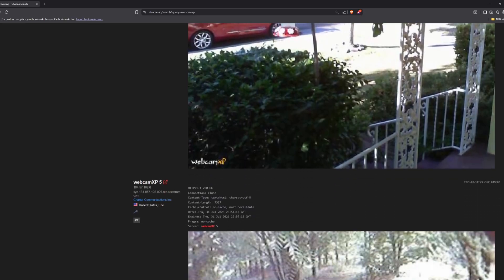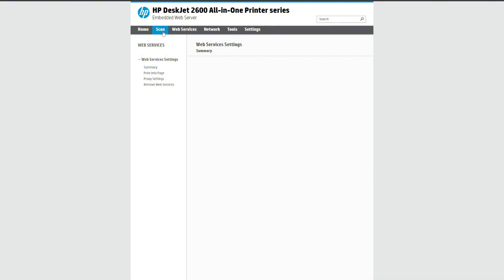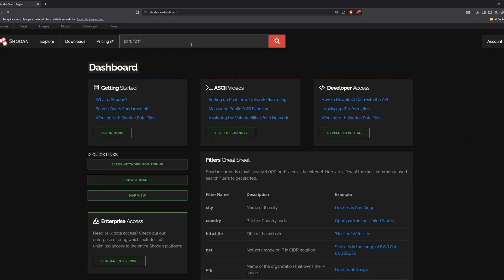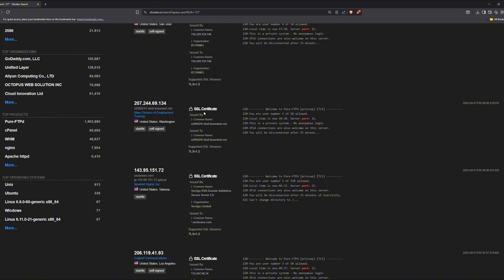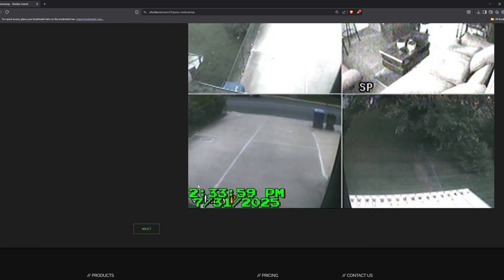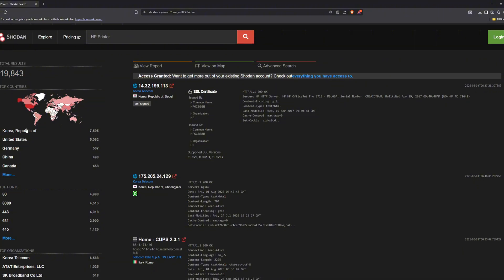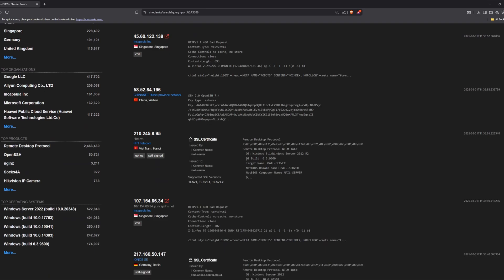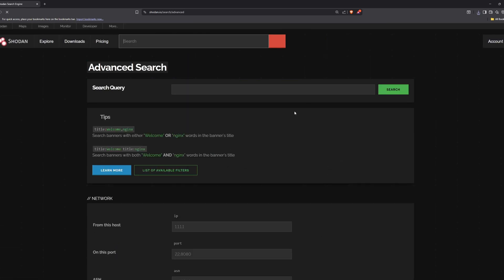The SEARCH ENGINE For HACKERS!